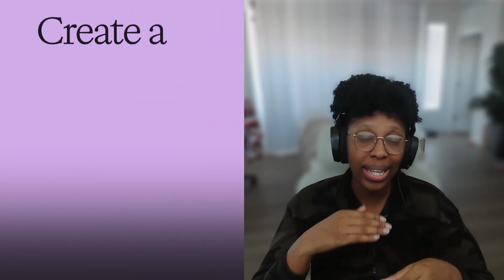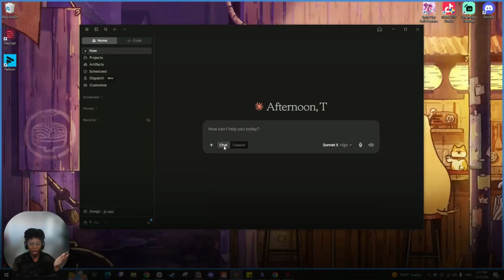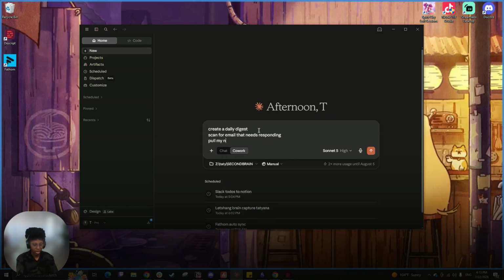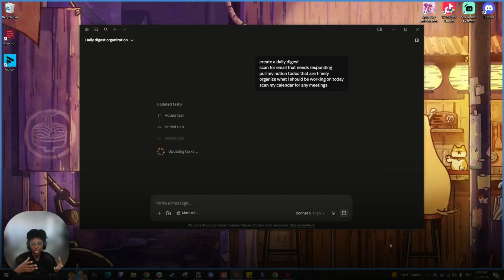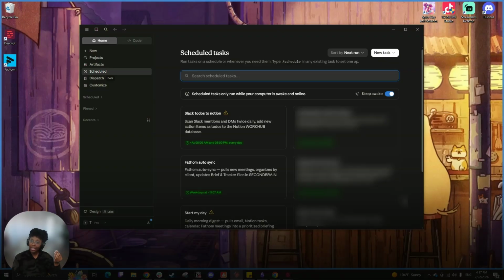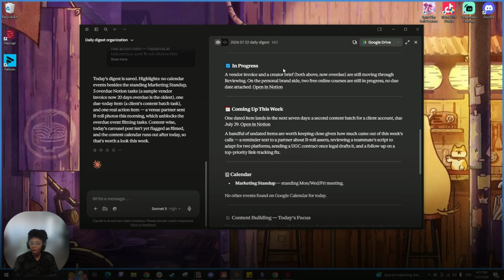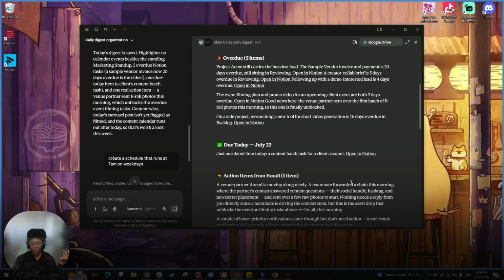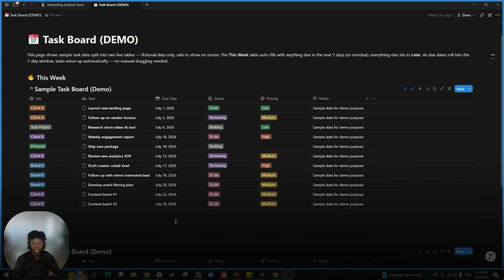How to Automate Your Mornings With a Claude AI Daily Digest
Learn how to set up your own daily digest inside your new virtual assistant, Claude AI, and start every morning with a clear picture of what actually matters. This tutorial walks through the exact setup, starting with how to connect the connectors that feed your digest, things like Slack, your meeting notes, your calendar, and your task list, so Claude can pull from all of it automatically instead of you checking each one by hand every day.

You will see how to configure the digest step by step, no coding or technical background required, including what kinds of things are actually worth adding, from overdue tasks and today's meetings to messages you might have missed. I'm also covering how to set it up so your task list stays organized and updated on its own, without you lifting a finger. This is part of a series showing exactly how Claude AI works as a virtual assistant for everyday tasks, built for people who have never touched a line of code and have zero interest in doing so!